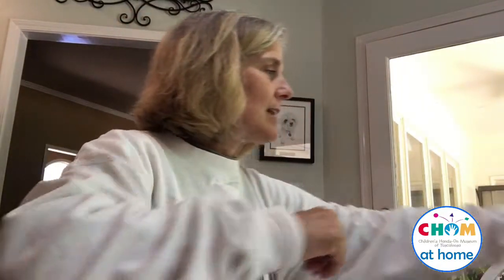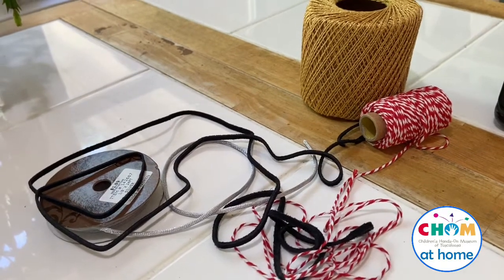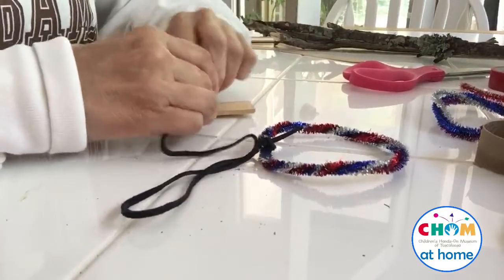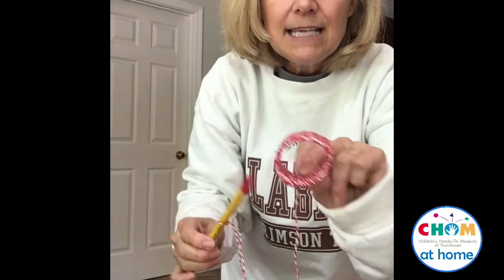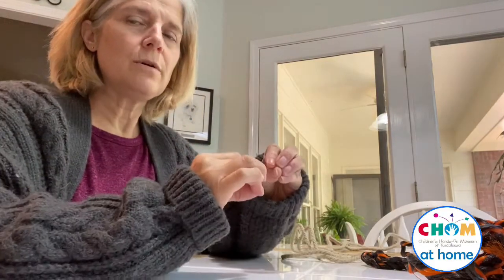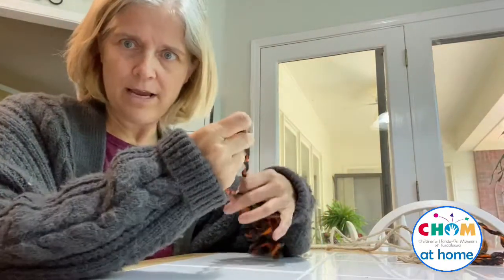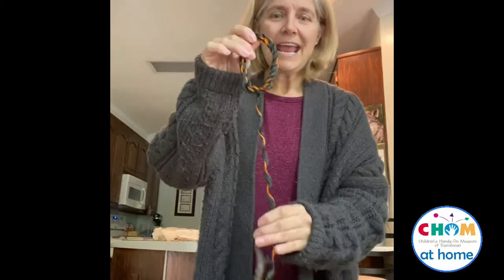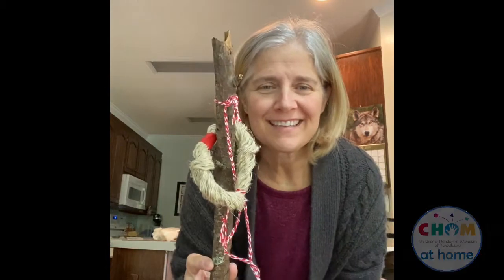Stick & Rope Game with Mrs. Melissa!